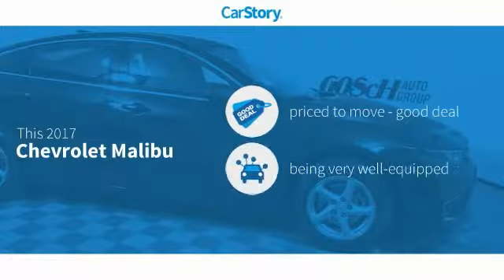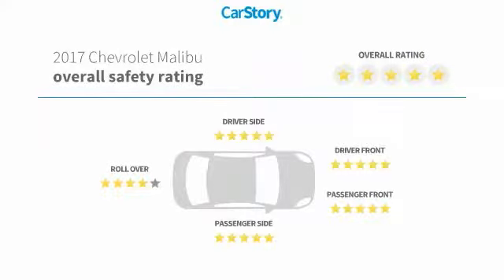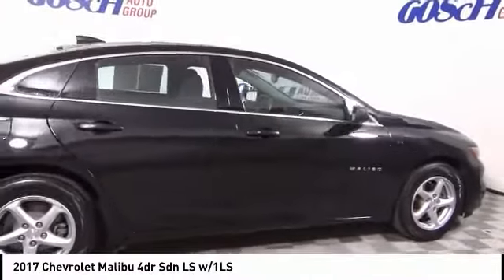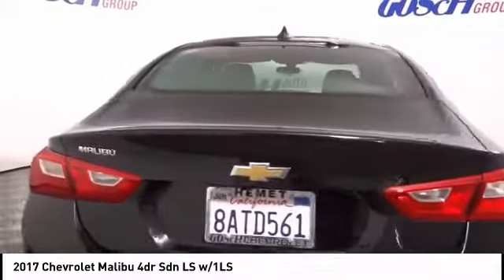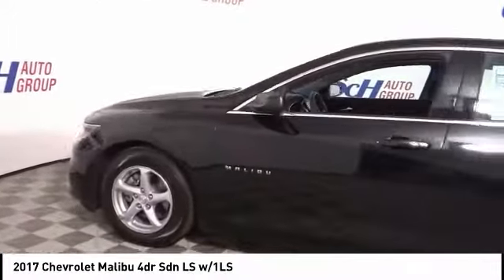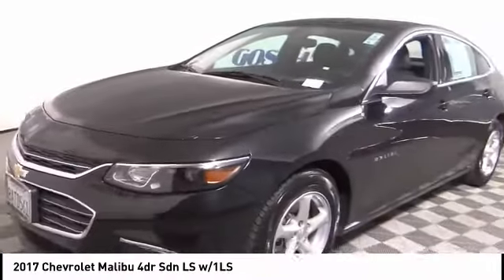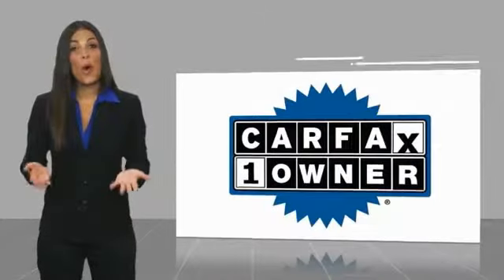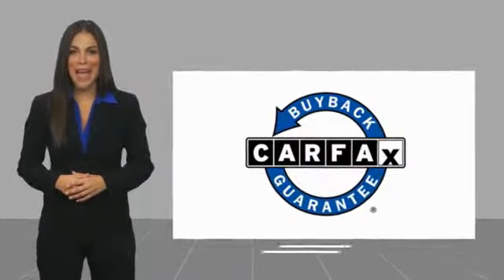2017 Chevrolet Malibu HEMET BEAUMONT MENIFEE PERRIS LAKE ELSINORE MURRIETA 716383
2017 Chevrolet Malibu 4DR SDN LS W/1LS

Gosch Chevrolet
400 Carriage Circle

GOSCH AUTO GROUP PROUDLY SERVING HEMET, BEAUMONT, MENIFEE, PERRIS, LAKE ELSINORE, MURRIETA, AND SURROUNDING SOUTHERN CALIFORNIA LOCATIONS. THIS BLACK 2017 Chevrolet MALIBU IS EQUIPPED WITH A 1.5L DOHC, AUTOMATIC TRANSMISSION, AND RECEIVES AN ESTIMATED 27 City/36 Hwy MPG. 2017 Chevrolet MALIBU 4DR SDN LS W/1LS CARFAX One-Owner. Clean CARFAX. Black Metallic 2017 Chevrolet Malibu LS 1LS FWD 6-Speed Automatic 1.5L DOHC jet black Cloth. 27/36 City/Highway MPG Awards: * 2017 IIHS Top Safety Pick with optional front crash prevention * 2017 KBB.com Best Family Sedans * 2017 KBB.com 10 Most Comfortable Cars Under $30,000 * 2017 KBB.com 10 Best Sedans Under $25,000 * 2017 KBB.com 10 Most Awarded Brands If you have any questions or would like some general information about financing or would like a price quote on a new or used vehicle please call. Reviews: * Spacious interior with tall-person-friendly front seats; sporty handling around turns; hybrid version is respectably quick to accelerate; strong brakes; responsive and intuitive 8-inch touchscreen interface with sharp graphics. Source: Edmunds Stock #: 716383 | VIN: 1G1ZB5ST0HF147040 | 2017 Chevrolet Malibu 4dr Sdn LS w/1LS TRACTION CONTROL POWER WINDOWS Gosch Chevrolet